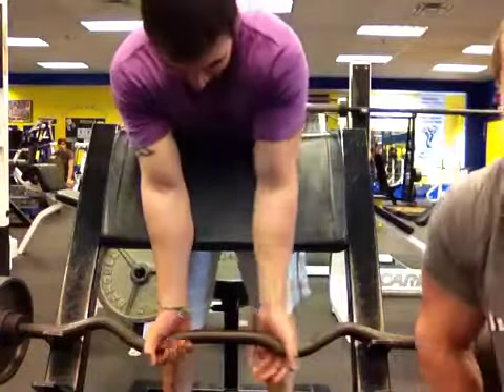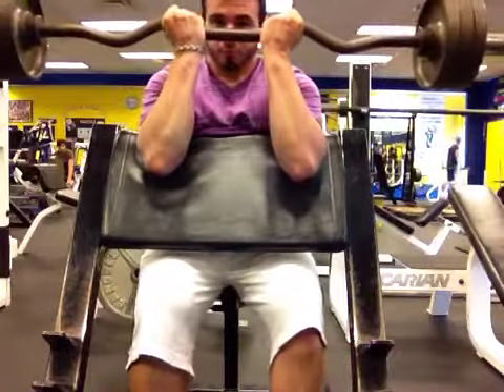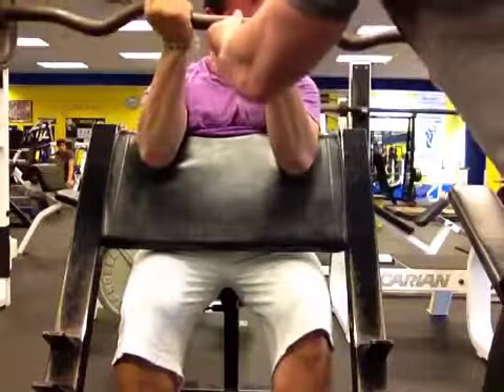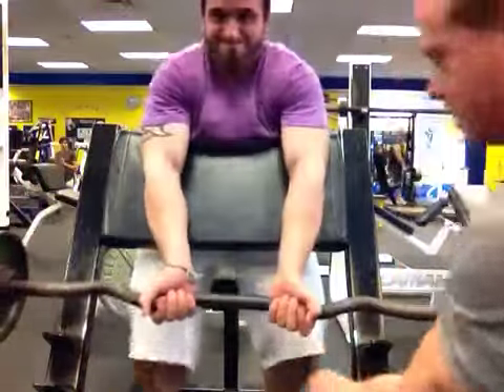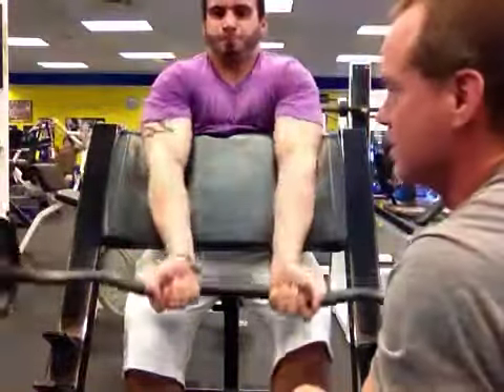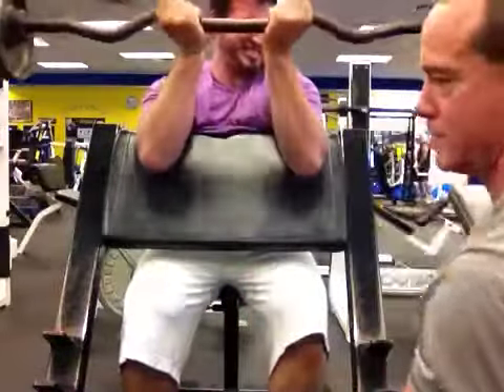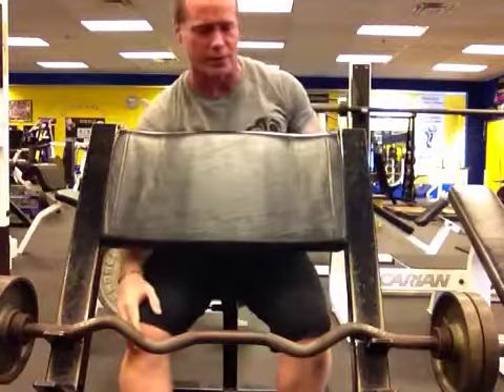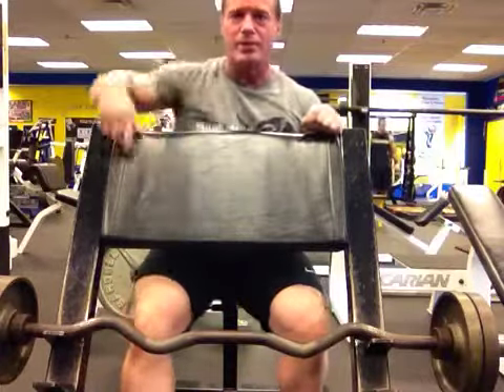Anbf exercise of day. 10/14/13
Preacher curls drop sets with the Matt campofiore.
Next anbf show 11/9.